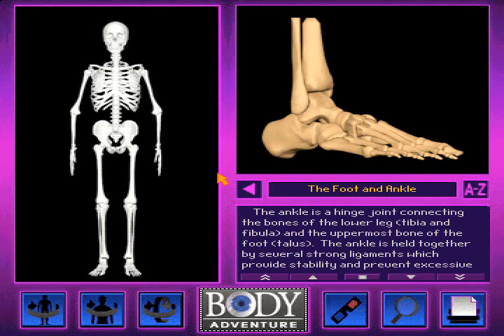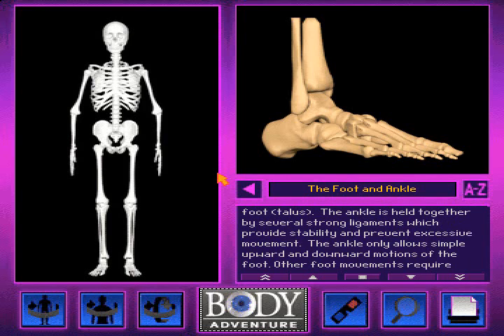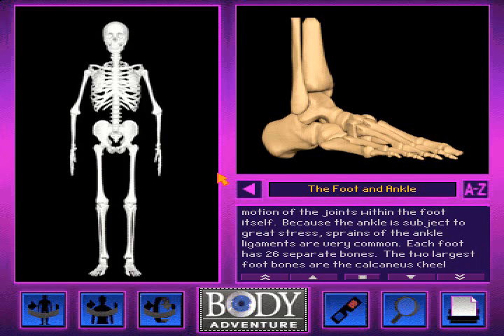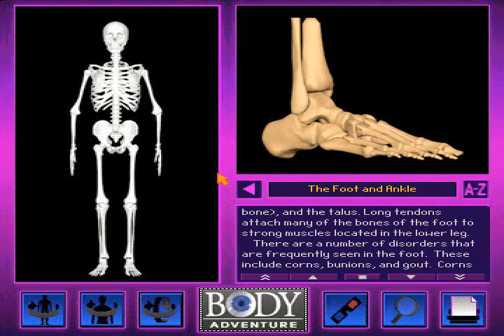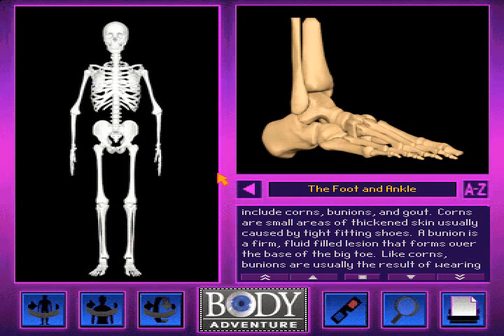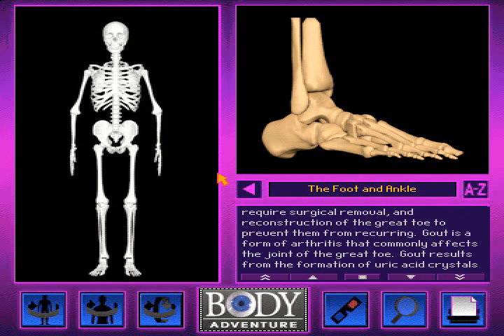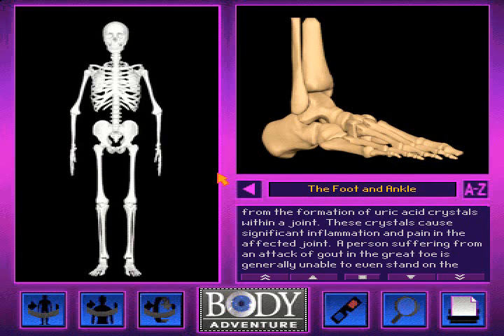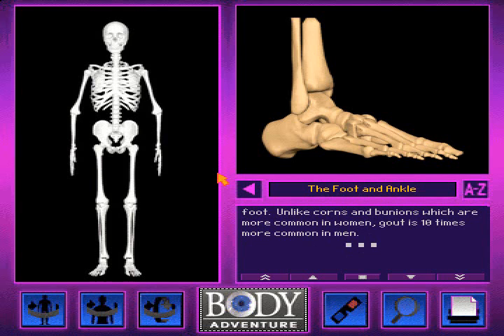The Foot And Ankle Movie from 3-D Body Adventure MS-DOS/Packard Bell Version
Alright back probably my first video post in over a month.
I got requested over 3 months ago to post every single movie from the 3-D Body Reference Center from LKGMedia. The reason i held it off for so long was to get other projects outta the way.

So these are the Reference Center Versions of the movies

When i shot this i thought it was time to move on to the Organs but then i remember i didn't record the other to Bones in the Reference Center so i went back thats why there is the Index part in there.

Alright the cool things about these movies is that there is really no set CPU Cycle speed for this because the person playing the game controls the movie! Theses also include the Descriptions about the bone/organ the movie is about

Well anyways this is the version of 3-D Body Adventure that came with my Uncles Packard Bell Windows For Workgroups 3.11/MS-DOS 6.2 386 Processor computer he bought in 1995, little less than 2 months before the release of Windows 95! I started playing these games the day before Christmas Vacation 1997 and well i wasn't able to play them for these past couple of years but now i got them working Great Inside DOSBox.

This movie The Foot And Ankle 7 of 21 movies of the entire 3-D Body Adventure Reference Center Movies. The Foot And Ankle  is basically you controlling where the camera goes on either side.

These videos of the Reference Center Include The regular screen version in 3-D and Non 3-D and the Full Screen videos in regular 3-D and Non 3-D. The the videos where full screen isn't a available you have the wirescreen versions of the movies. That will be explained more when we get into those Movies. Also seeing how much time is spent on the Movies the music is included with the movies full so i didn't let it go idle for a minute after filming like i did on some others to get the music. The full Narrative Description is also included. One thing i did cut short was the large screen versions of the texts. If anyone does want a full video of that please request it.

Anyways Enjoy!any requests from 3-D Body Adventure, Kids Zoo A Baby Animal Adventure, 3-D Dinosaur Adventure, Speed, Space Adventure, and Undersea Adventure remember message or comment me and i'll put you in the list.

Upcoming projects
3-D Body Reference Center Movies
Movies-Space Adventure
Undersea Adventure Music
Who Am I?- Undersea Adventure
Undersea Movie Theater- Undersea Adventure